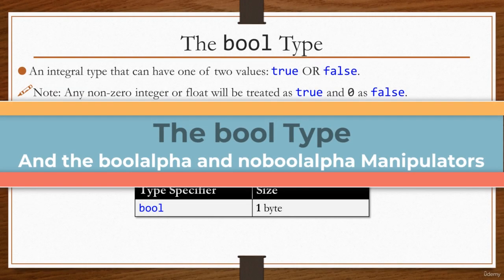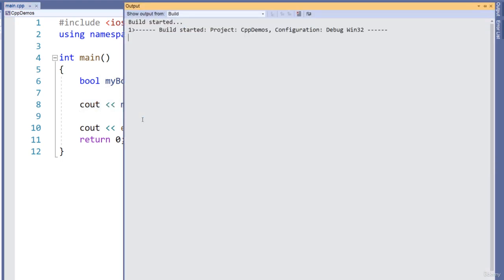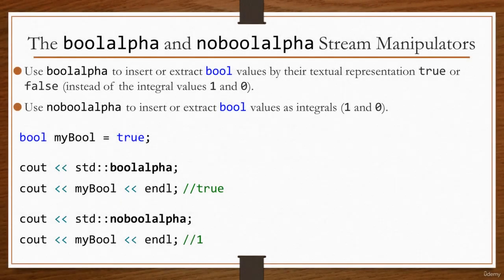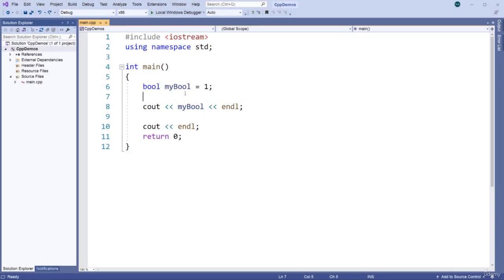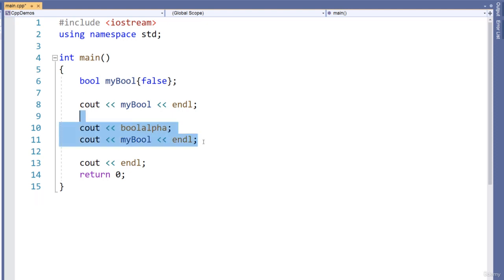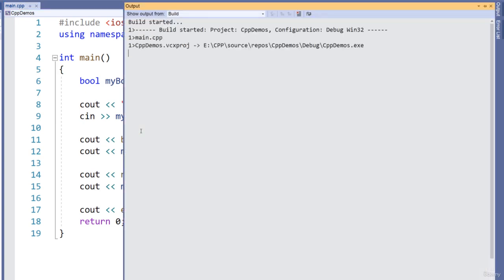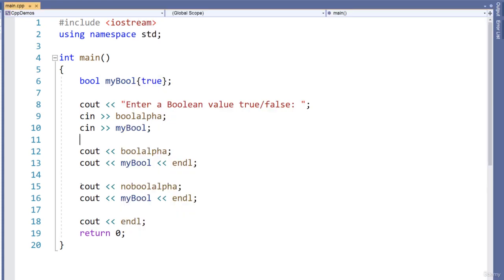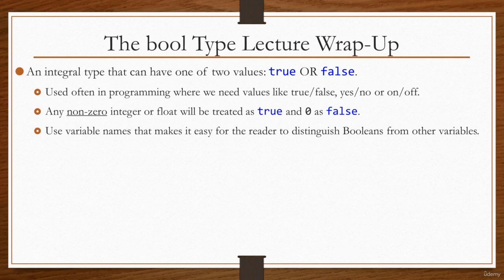1 The bool Type